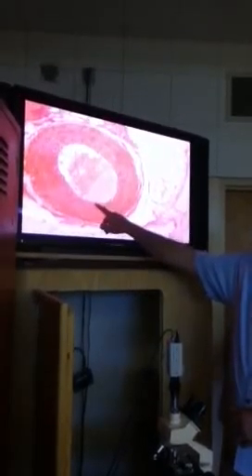Pancreatic ducts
Anatomy